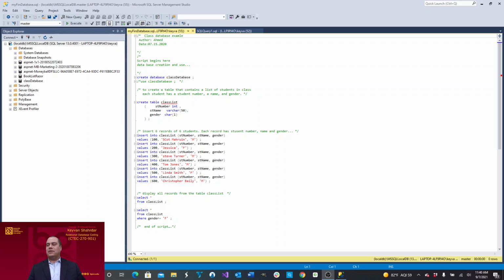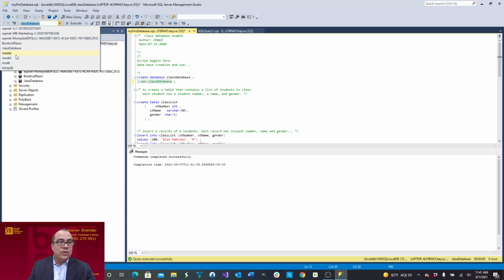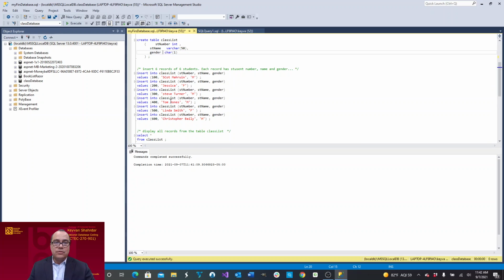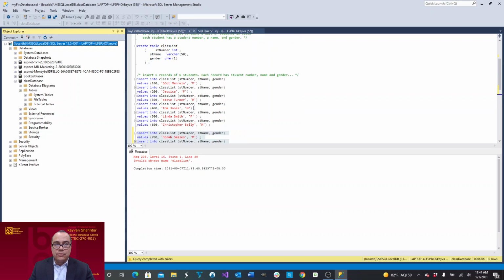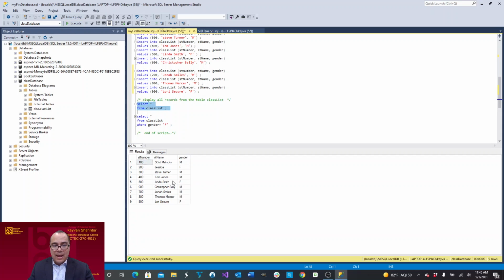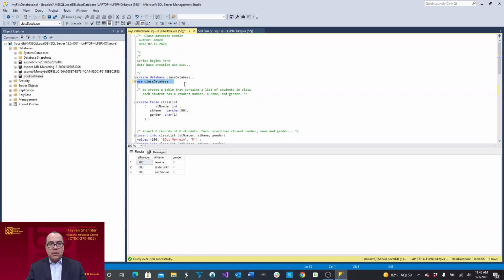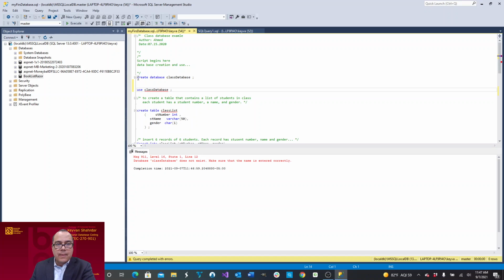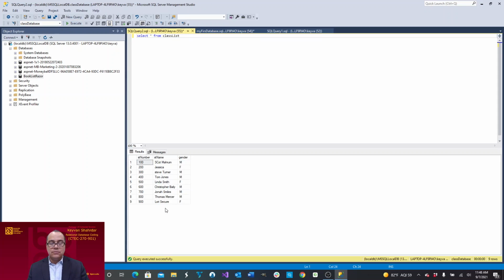SQL Management Studio - How to use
This video shows simple techniques to use the SQL management studio.  Keyvan Shahrdar